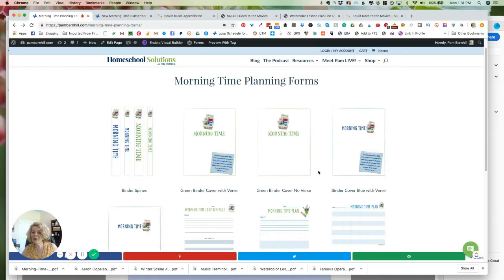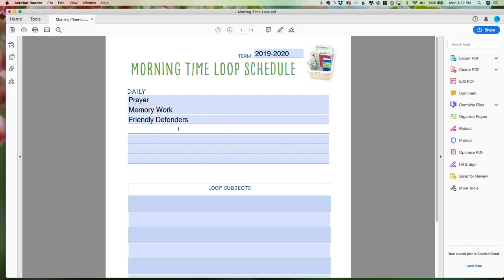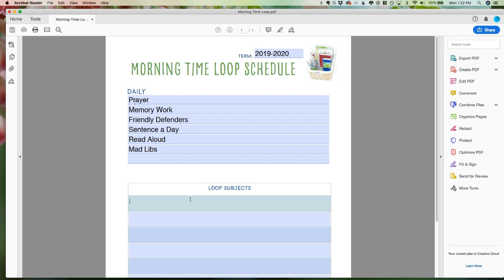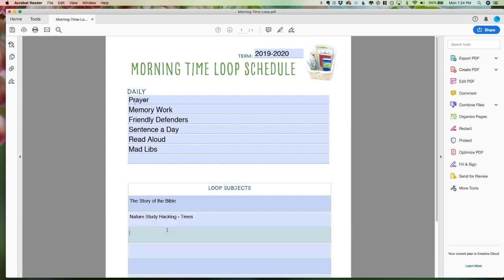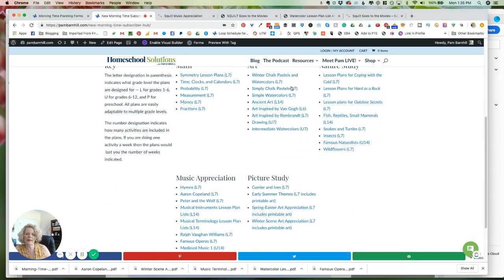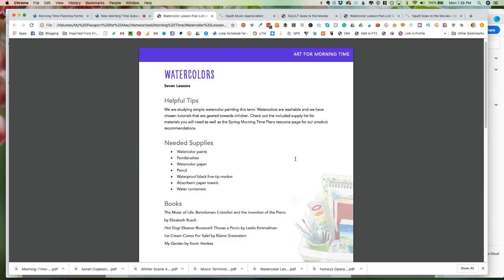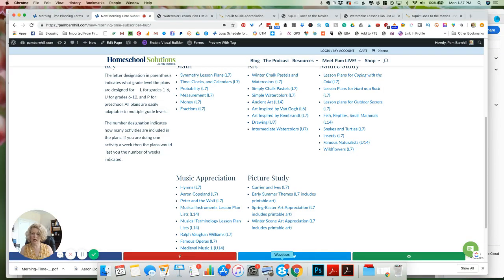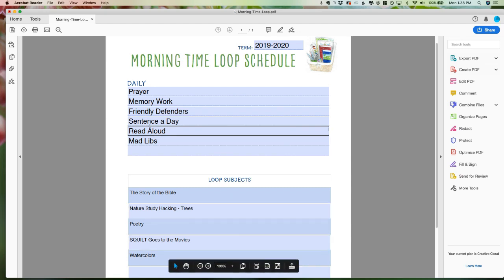Homeschool Morning Time | Our Plans and Picks for 2019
Today I am sharing my homeschool morning time plans for 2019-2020. Take a peek at my planning process as I make a loop schedule for our homeschool, show you what is in our morning basket, and then give a tour of my morning time binder.

I share all our fun curriculum picks and more morning basket ideas that you can use.